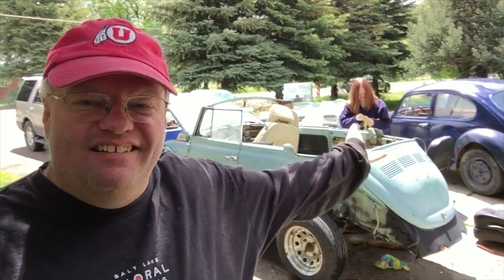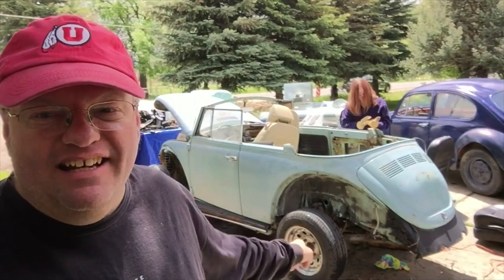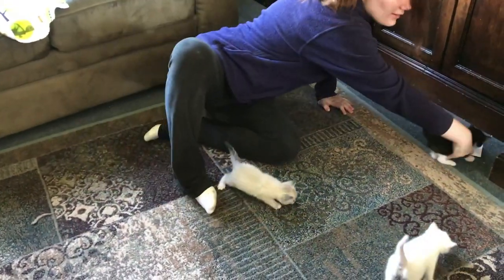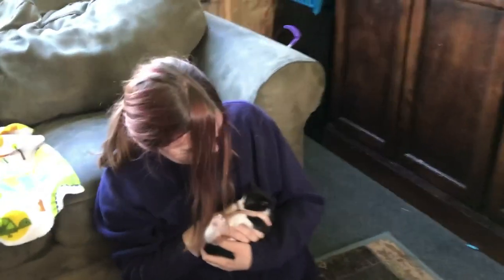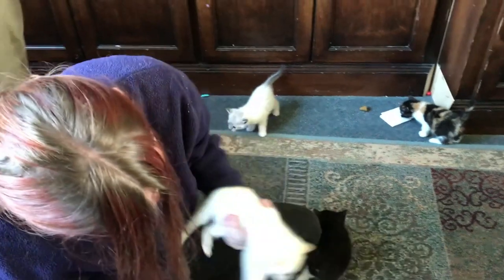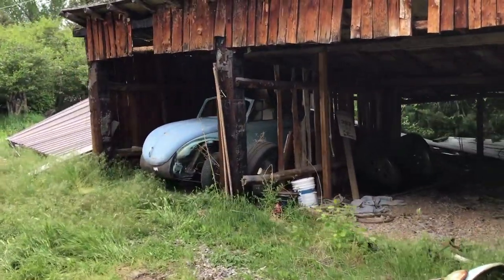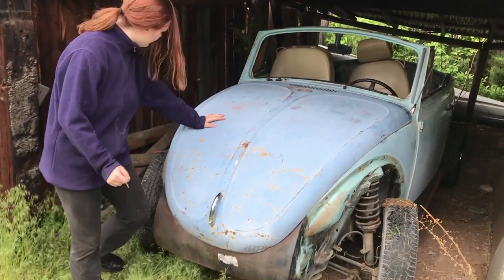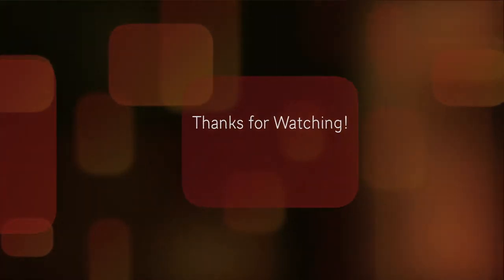Kuiper - 1972 VW Super Beetle Convertible Project. Day 3 - Rust, Stripper and New Home for Kuiper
@2020 Video and Music - Jerry Wickham
Claire's third day of working on her car. She continued to wire-wheel the rust in the rear-portion of her car, she applied another coat of chemical paint stripper on the deck-lid, and she "drove" Kuiper to his new home in am's backyard. In the past two days, she really didn't want any help doing this, as it's her car, but this time she accepted my help as I addressed some surface rust on the outside of the car.